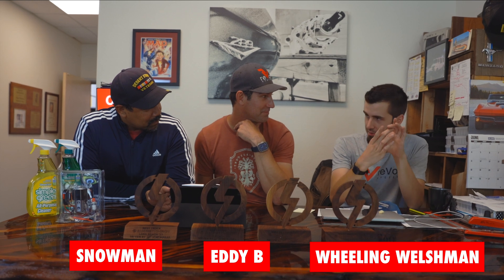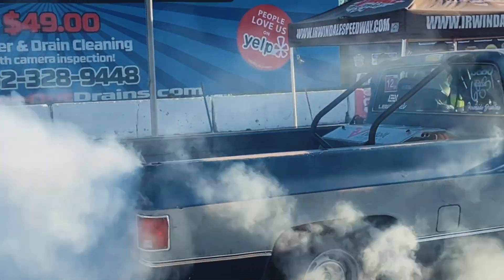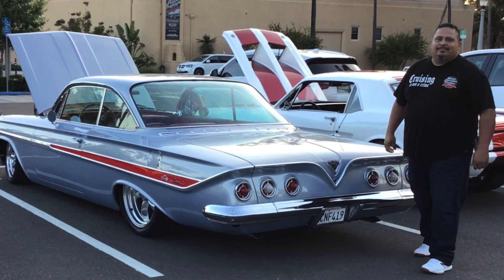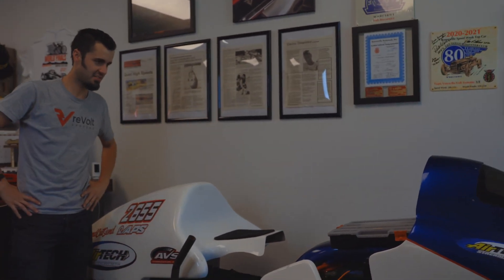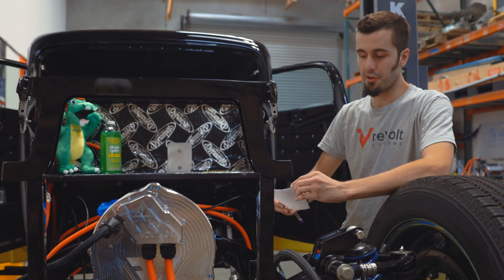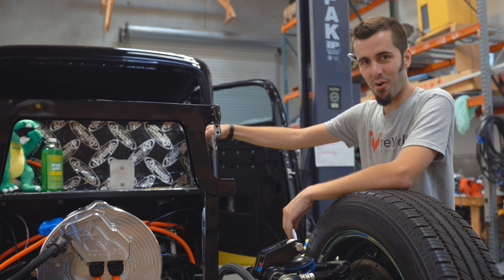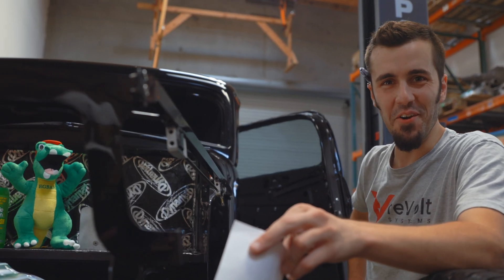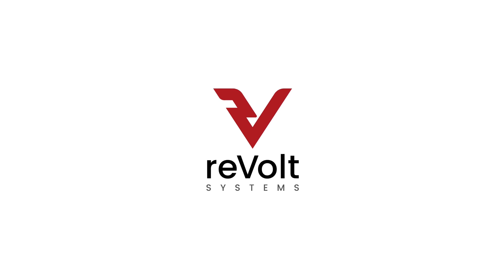Revolt Garage & Tim Allen Vik Update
Snow, Eddy, & the Wheeling Welshman give an update on the happenings of the Revolt Garage in the Month of June & where they're at with nearing the handoff of Tim Allen's 1934 Ford Victoria Electric HOT ROD!